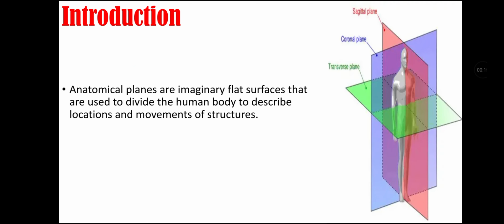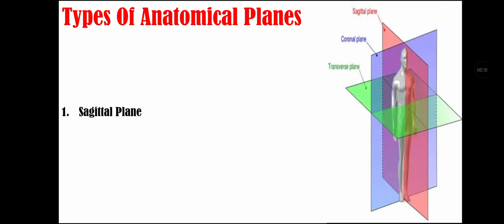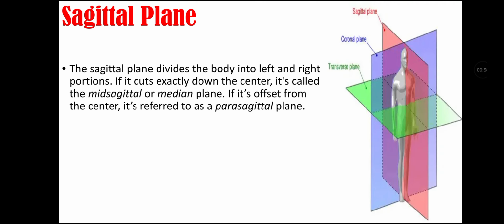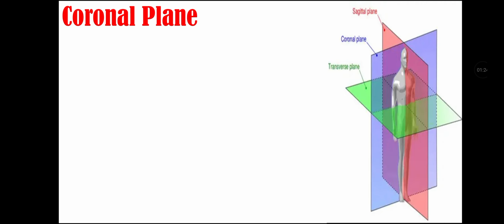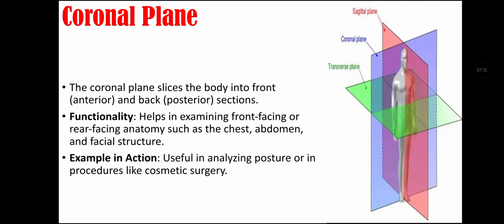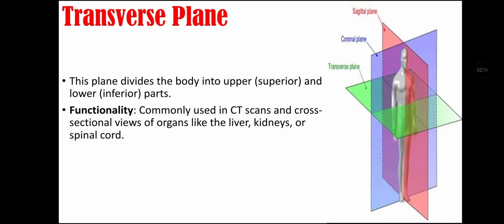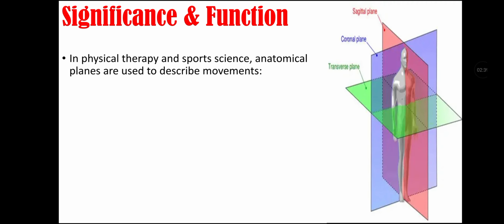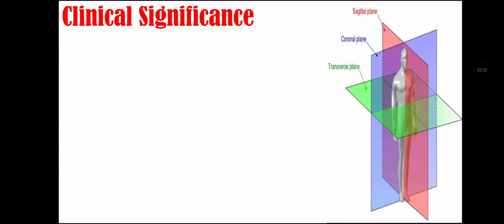Anatomical Planes / Sagittal Plane / Transverse Plane / Coronal Plane / Imaging / learning anatomy